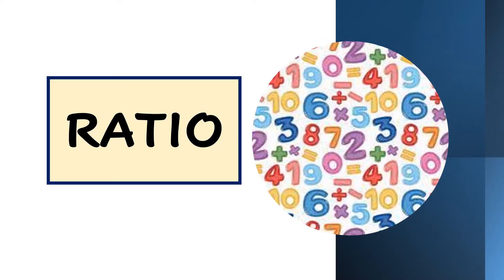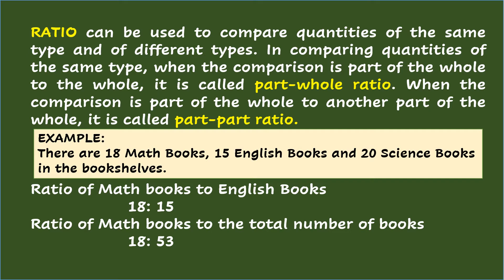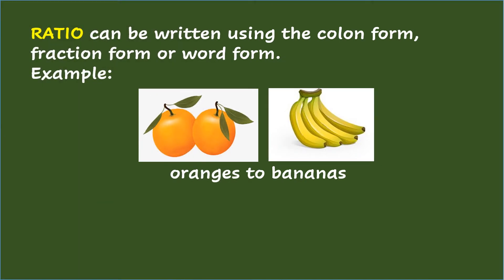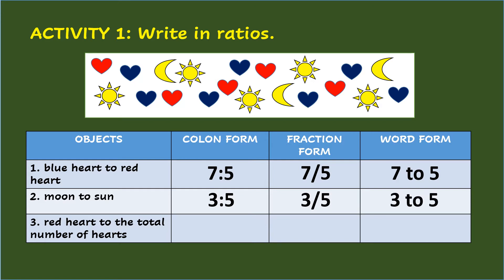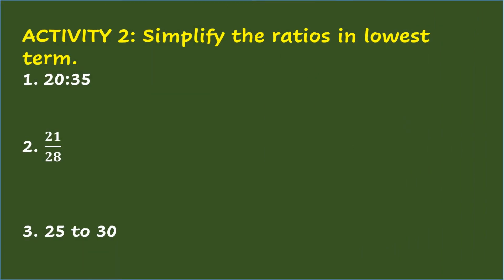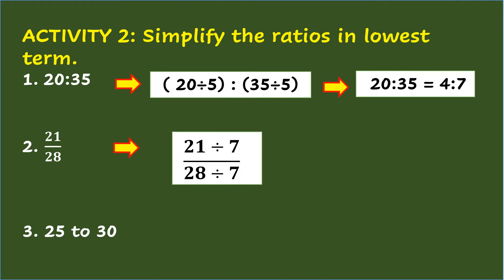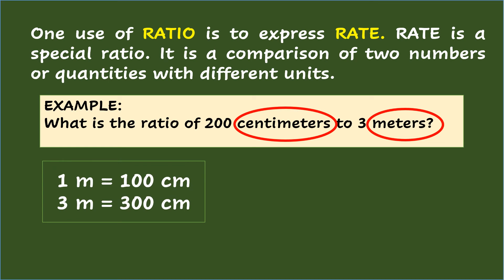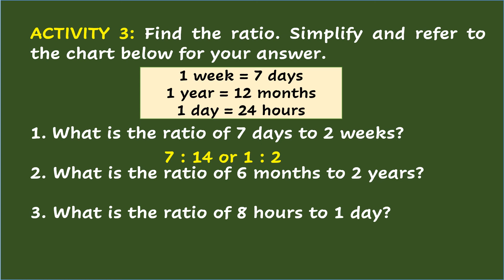Ratio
In this lesson, you will learn how to compare quantities of same or different types, as well as of different units. The lesson will give you ideas on how to write ratios in different forms. The steps presented will guide you also on how to simplify ratios.